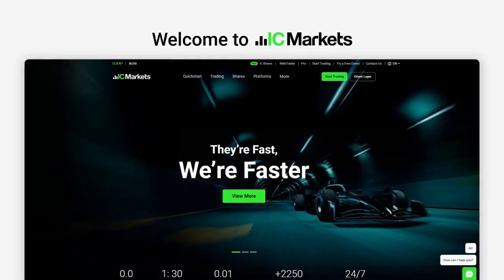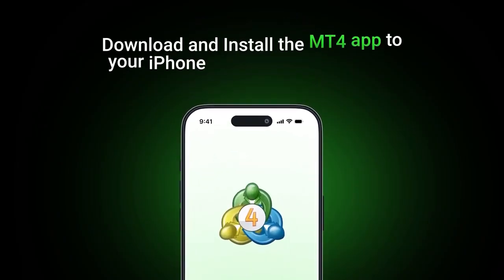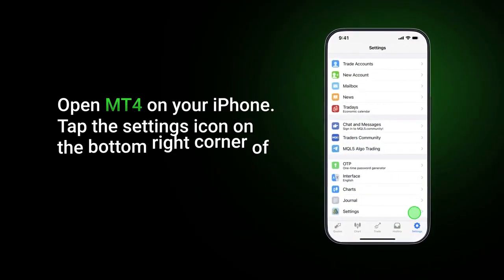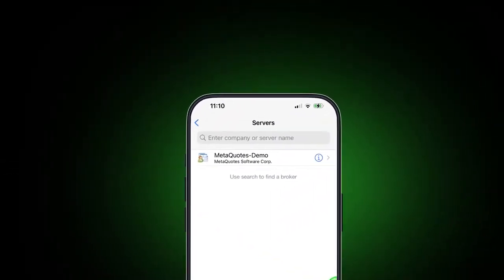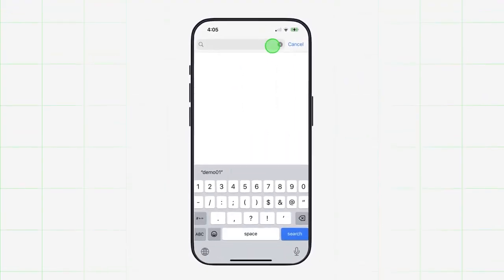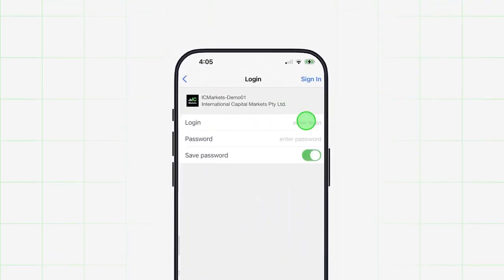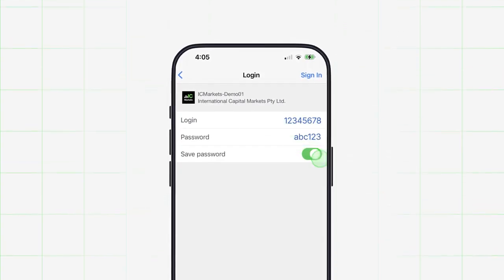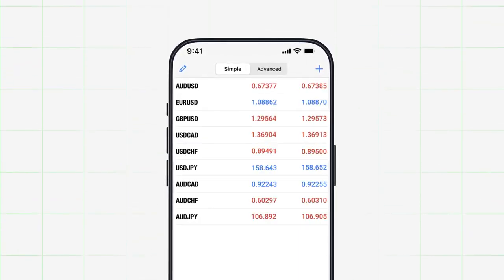How to Locate My Server on MT4 iOS with IC Markets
🔥 Exclusive Offer:
👉 Open an IC Markets Account Now & Get a FREE Demo Account with $10,000 Virtual Funds!

🔹 Struggling to find your IC Markets server on MT4 for iOS? This detailed tutorial walks you through how to locate and connect to the correct server on MetaTrader 4 (MT4) for iOS. Ensure fast executions and seamless trading by following these simple steps.

📌 Timestamps:
0:04 – Introduction: Why the Right Server Matters
0:07 – Step 1: Download & Install MT4 on Your iPhone
0:15 – Step 2: Open MetaTrader 4 on iOS
0:20 – Step 3: Accessing Settings (Bottom Right Icon)
0:22 – Step 4: Adding a New Account
0:25 – Step 5: Locating Your IC Markets Server
0:30 – Step 6: Using the Drop-Down List of IC Markets Servers
0:38 – Step 7: Manually Entering Your Server Name
0:42 – Step 8: Logging In with Your MT4 Account Number & Password
0:52 – Step 9: Disabling "Save Password" on Shared Devices
1:00 – Step 10: Confirming Successful Login (Quotes Tab)
1:11 – Troubleshooting: Checking Login Information
1:17 – Additional Help: Detailed Guide & Support

🔍 Key Search Terms:
✅ IC Markets MT4 iOS Server
✅ How to Find MT4 Server on iPhone
✅ MT4 Server Setup Guide 2026
✅ IC Markets Server for MT4 iOS
✅ MetaTrader 4 Server List IC Markets
✅ MT4 iOS Server Connection
✅ IC Markets MT4 Server Name
✅ Fix MT4 Server Connection Issues iOS
✅ Best MT4 Server for IC Markets
✅ MT4 Login for iOS Beginners

✅ Why Choose IC Markets for iOS MT4?
✔ Tight spreads from 0.0 pips – Best for scalping & day trading
✔ Lightning-fast execution – No requotes, minimal slippage
✔ Regulated & Secure – ASIC, CySEC, and FSA licensed
✔ Supports Automated Trading (EAs & Bots) – Trade 24/7
✔ 24/7 Customer Support – Get help whenever you need it

💡 Common Issues & Fixes:
❓ Invalid Account" Error? → Double-check your account number and password.
❓ "No Connection" Error? → Verify the server address (e.g., `ICMarketsSC-Live01`).
❓ Server Not Listed? → Manually type the server address from your IC Markets email.

🗣 Let’s Discuss!
✅ Still stuck? Ask in the comments, and we’ll help!
✅ What other IC Markets tutorials do you want? (MT5, cTrader, Trading Strategies?)